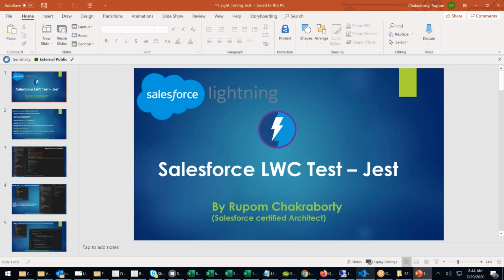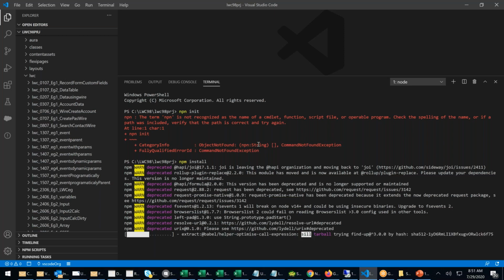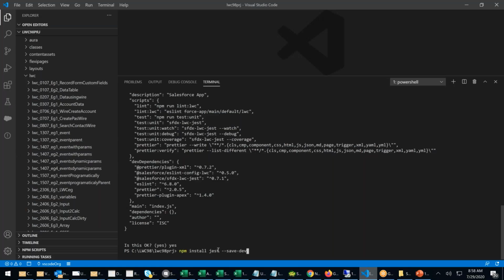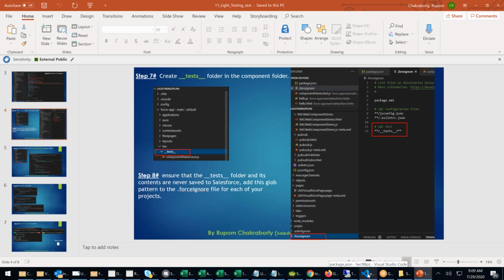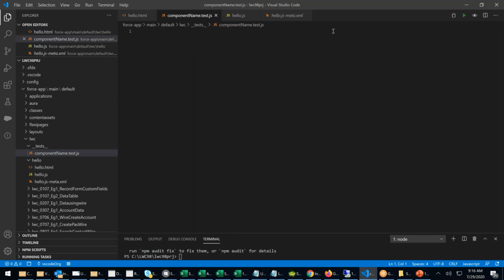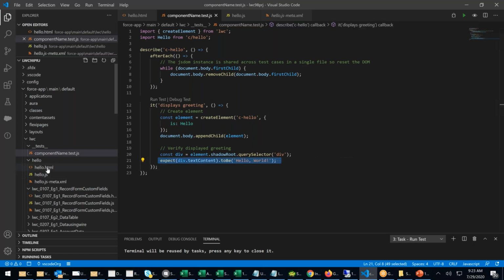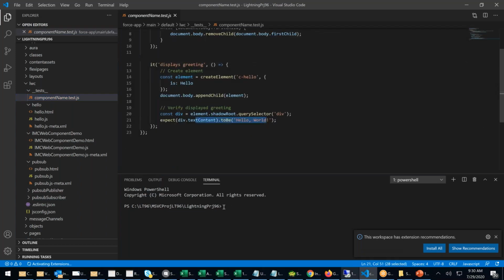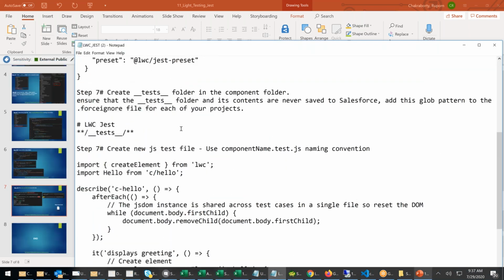#20.Lightning(LWC)- JEST/VL INFOTECH